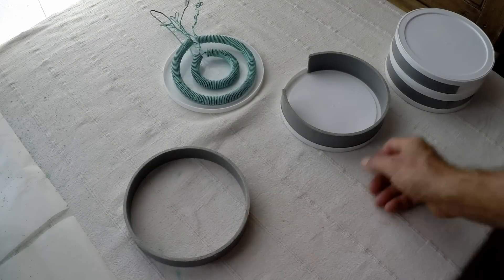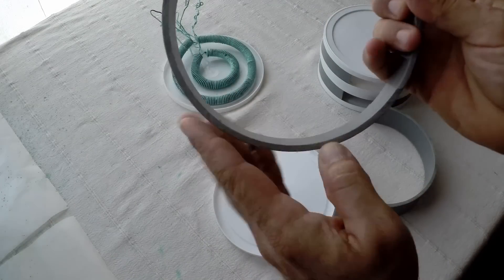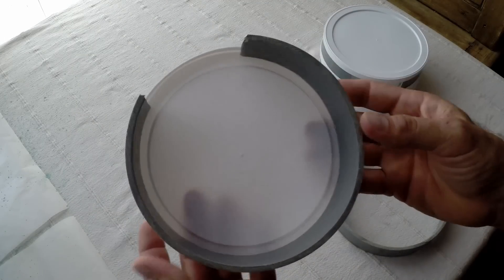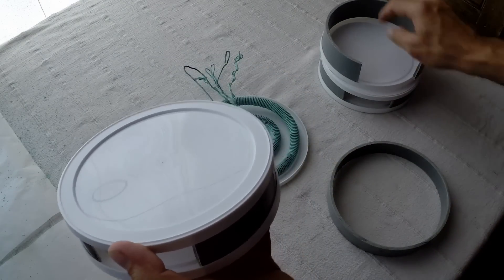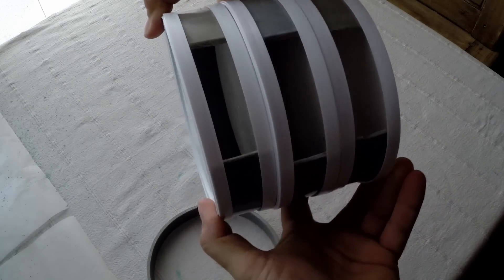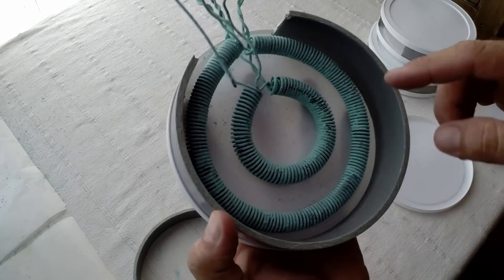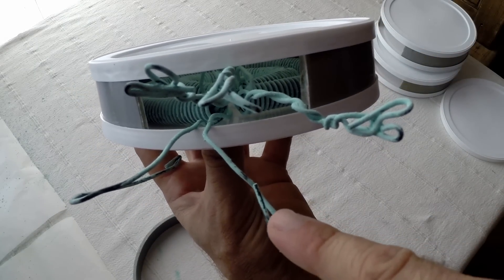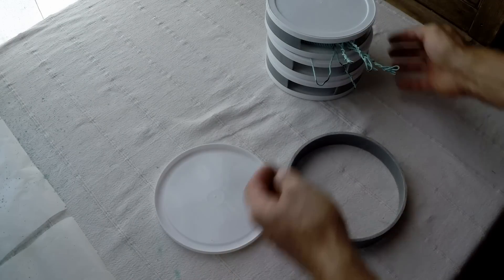Making a Keshe Coil Stacker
This video shows an easy way to make a really nice, simple and neat coils stacker for your MaGrav coils...

All you need is a few plastic can lids and two or three cuttings from a 6" PVC pipe.